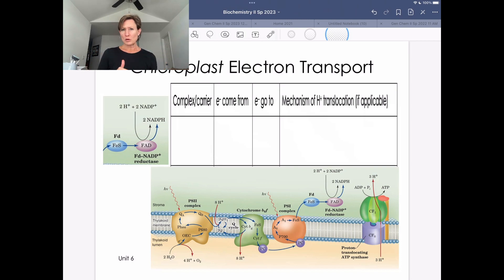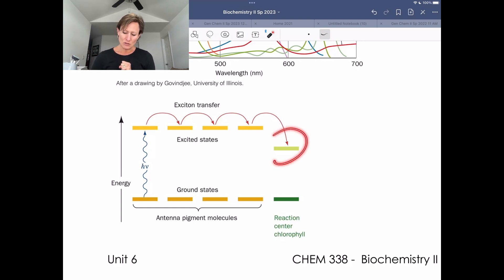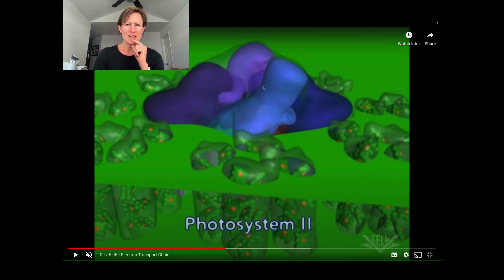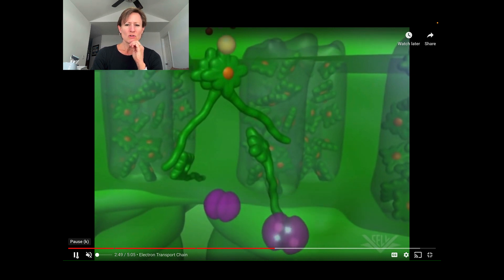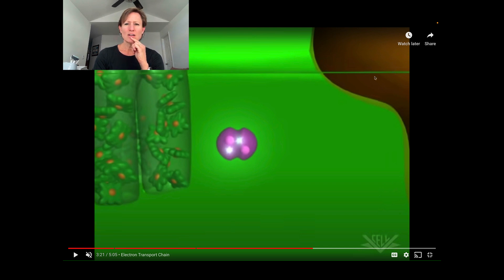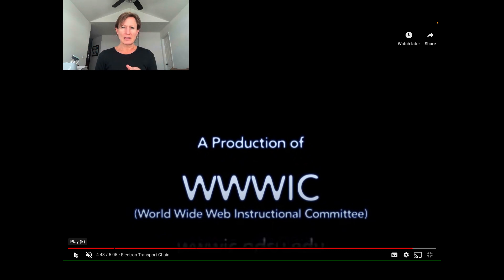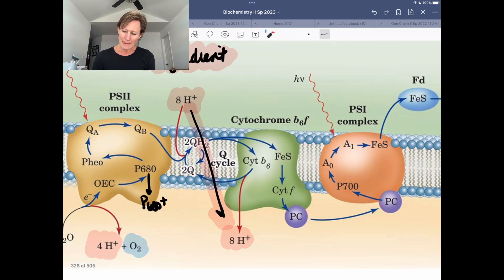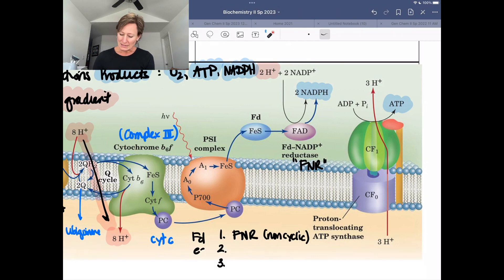Chloroplast ET Walk Through